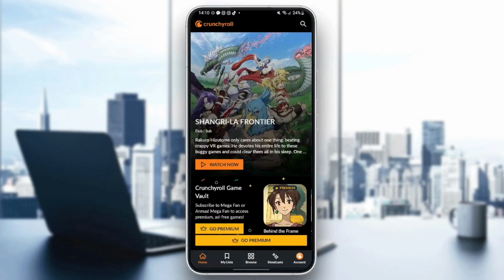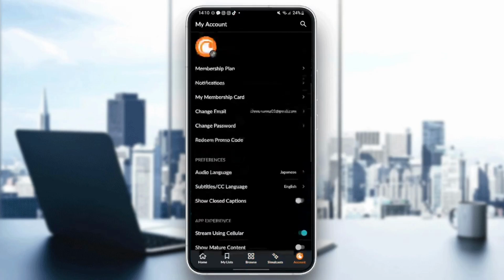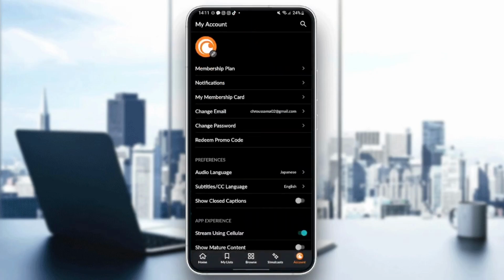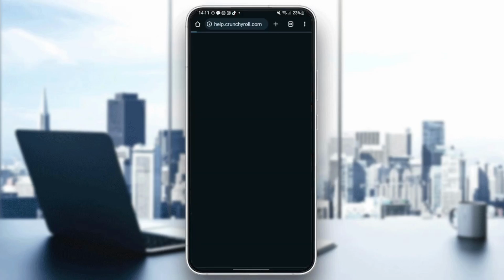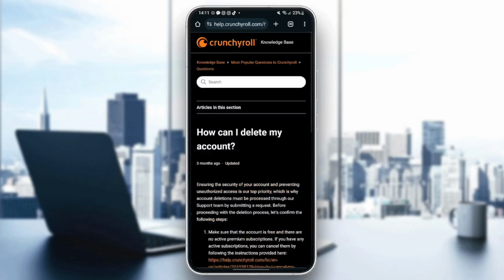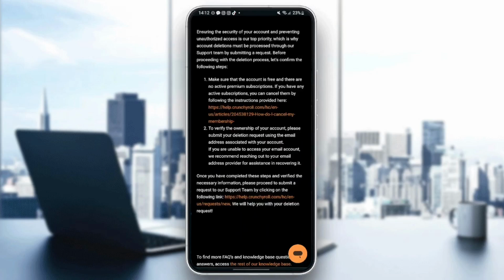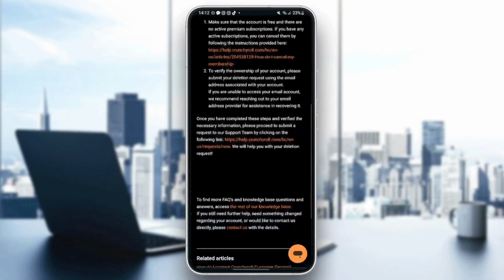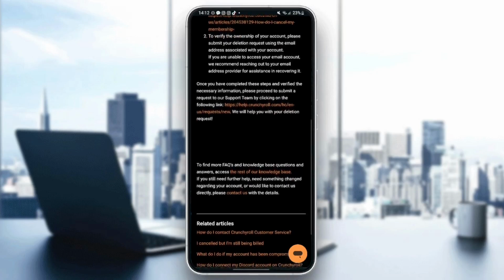How To Delete Crunchyroll Account Tutorial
Today we talk about delete crunchyroll account,how to delete crunchyroll account,crunchyroll account cancel,delete crunchyroll account on mobile